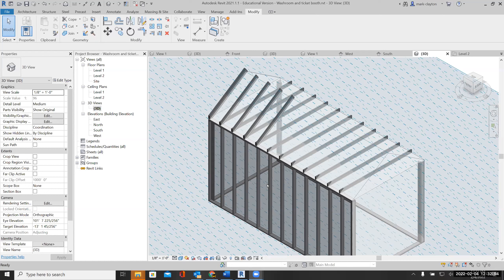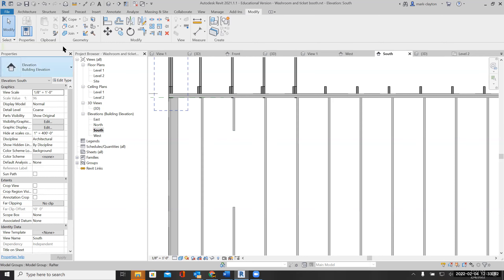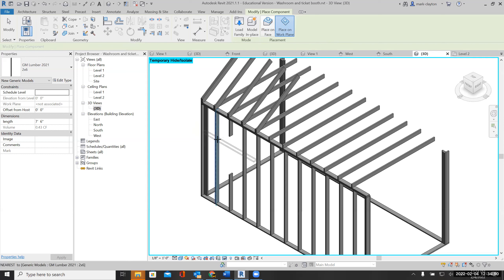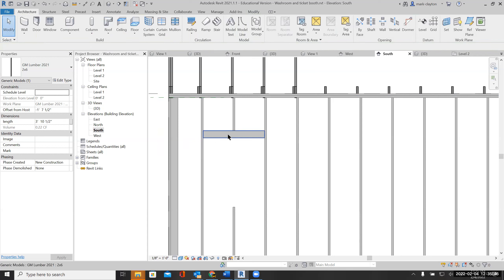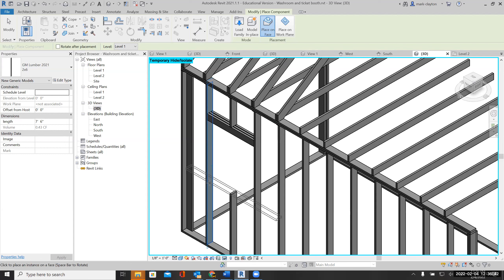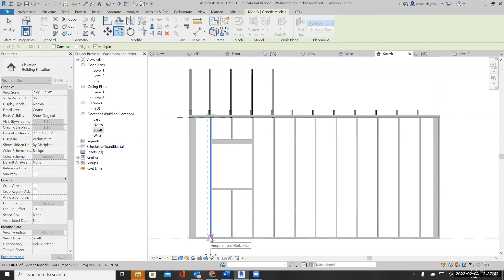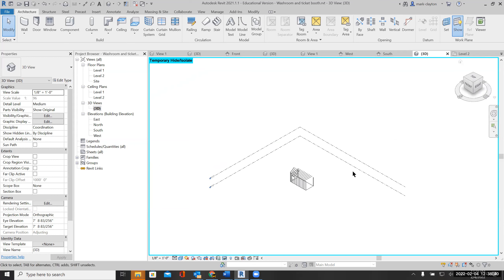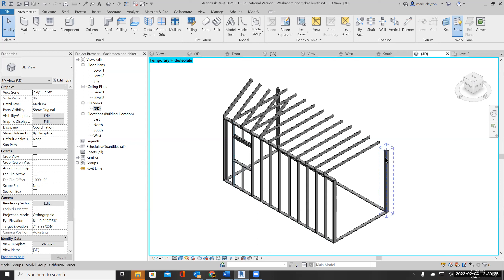Light Wood Frame in BIM 06 Rough opening GMT20220204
Edit the series of studs to produce rough framing for openings.